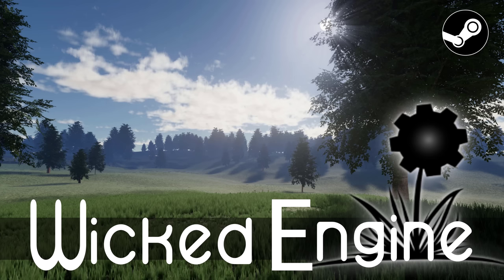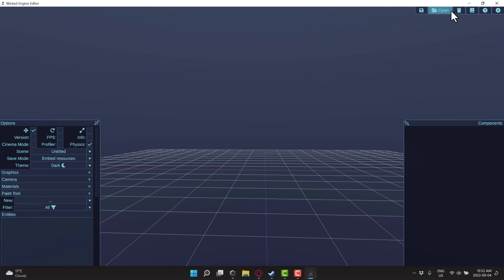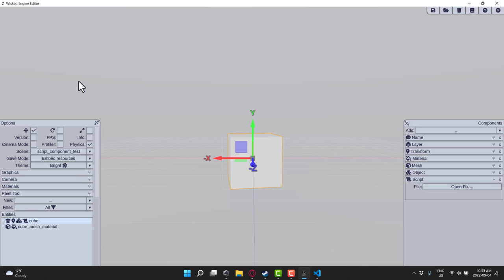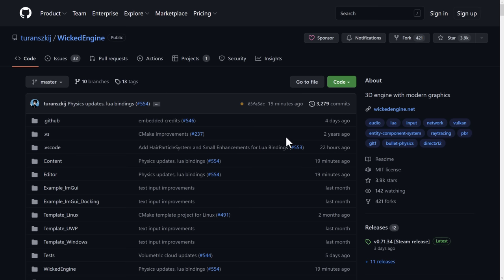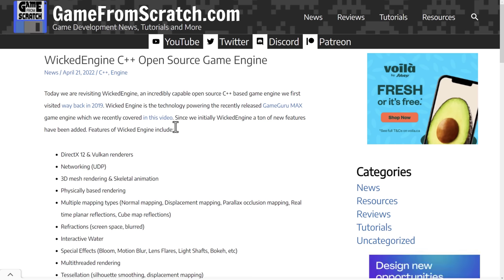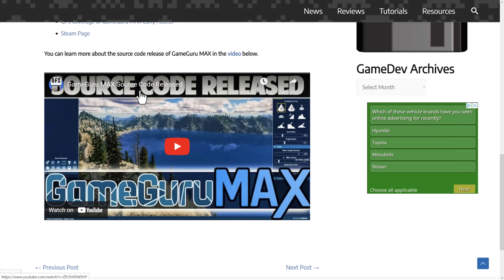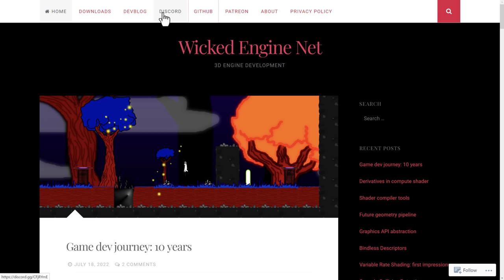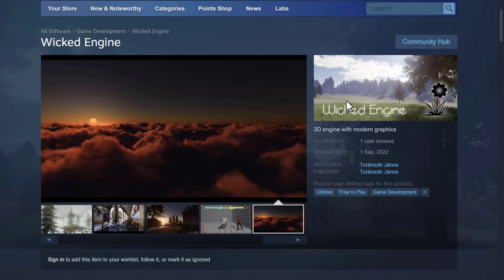The Excellent Wicked Engine is Now On Steam (and still Excellent)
This version gives you a binary version of the editor, with the ability to script game logic using the Lua programming langauge.  If you want the full C++ experience, you are still best off downloading it from GitHub.  This does make it incredibly easy to check this engine out on your wn PC however.